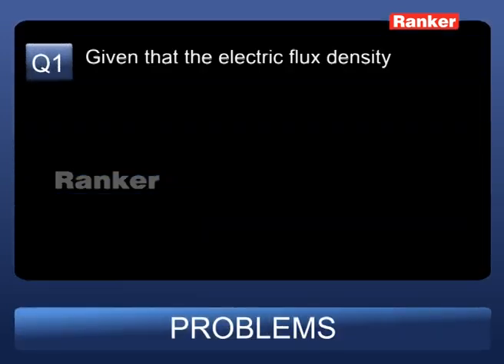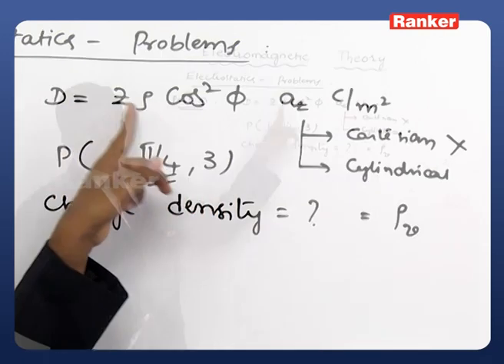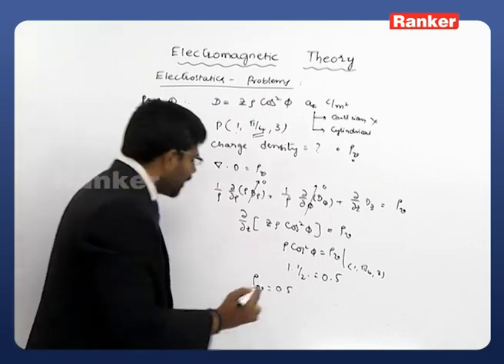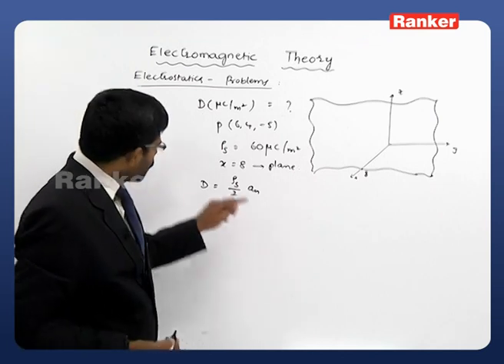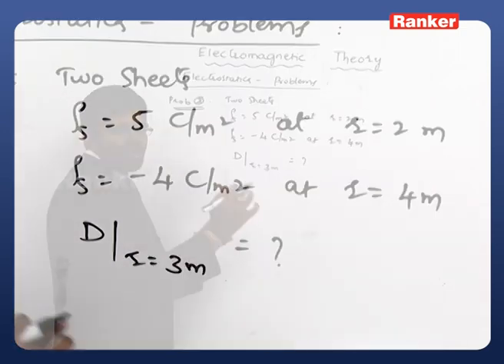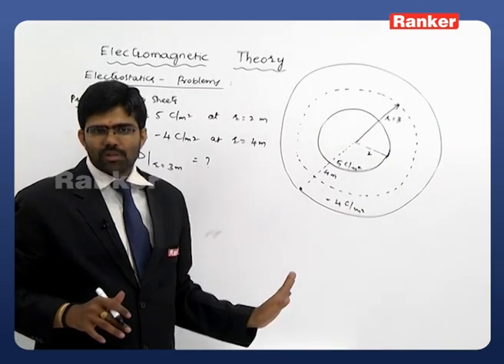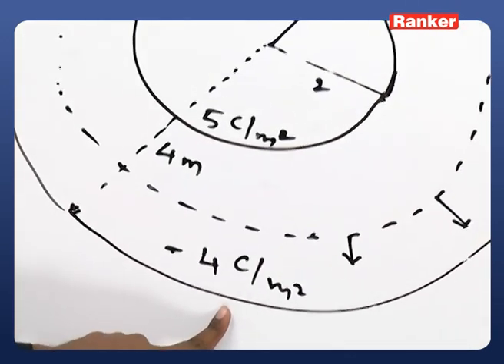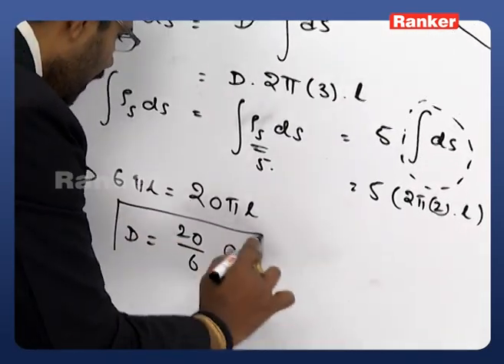Problems On Electrostatics | Electro Magnetics | GATE | P. S. S Pavan Ganesh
This lecture video deals primarily  with Problems On Electrostatics in Electro Magnetics which is briefly explained by P. S. S Pavan Ganesh Sir.